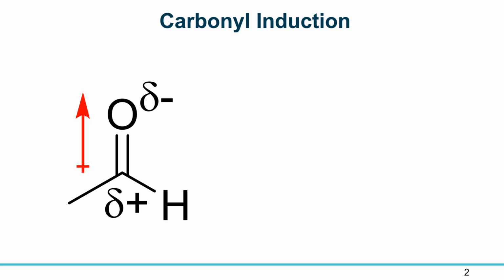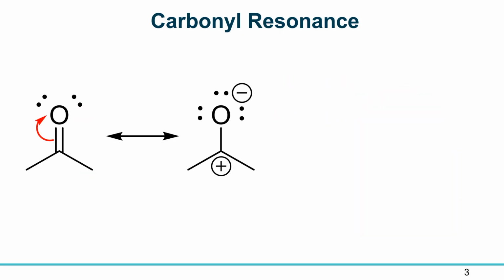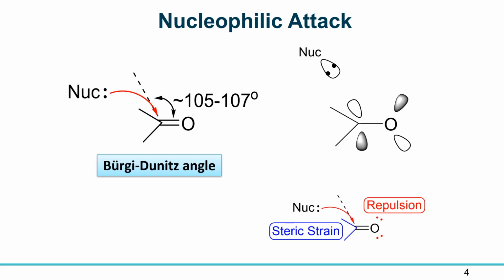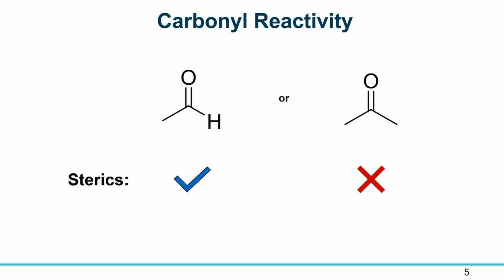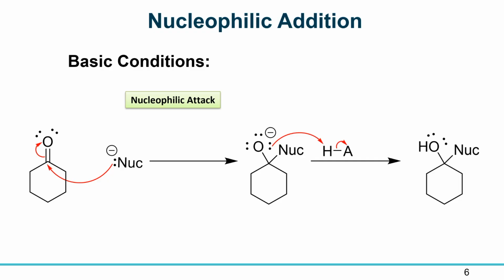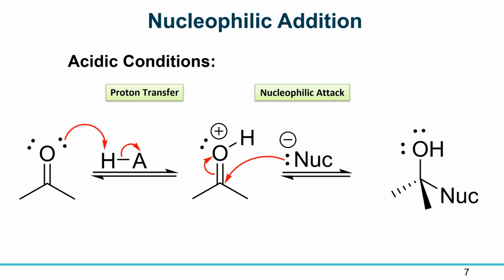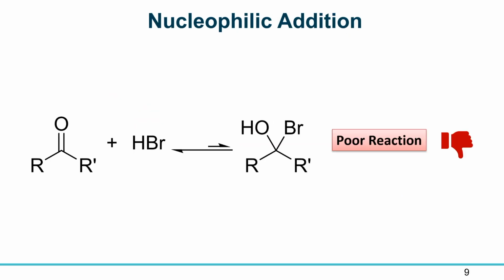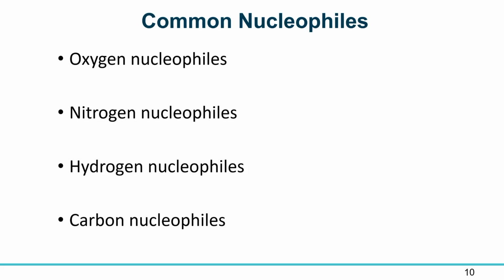23. Carbonyls as Electrophiles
In this video, Dr. Key will guide you to an understanding of why nucleophilic attacks can happen at the carbonyl carbon and the general mechanism by which these nucleophilic addition reactions occur.